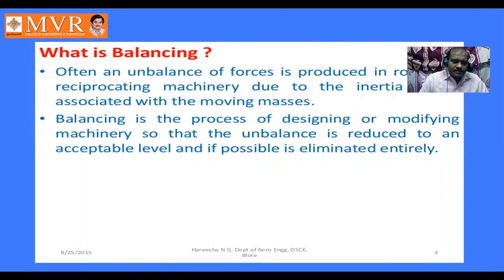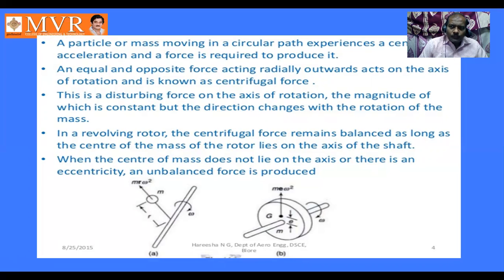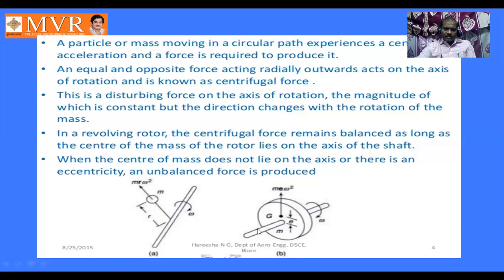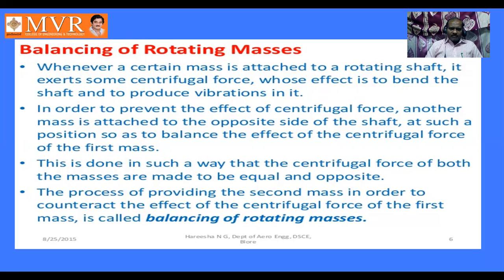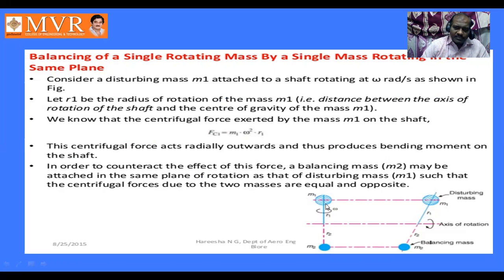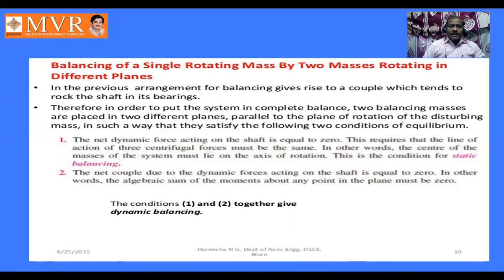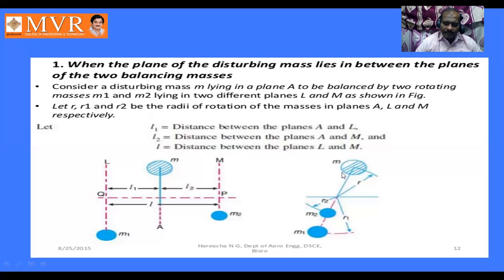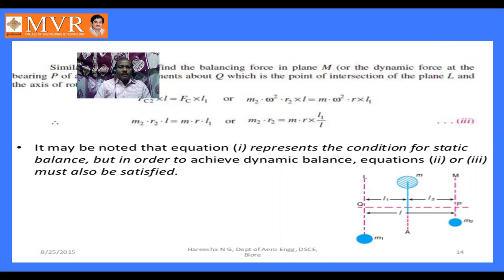ME 31 class 40 I Balancing Masses in DOM I 14-12-20 I 9:30 AM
1. Balancing of masses concept